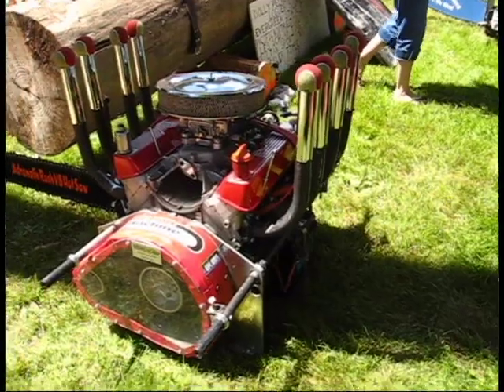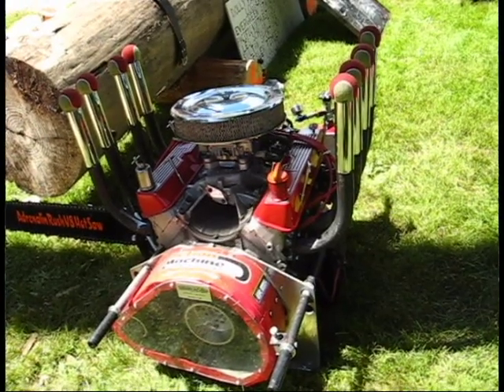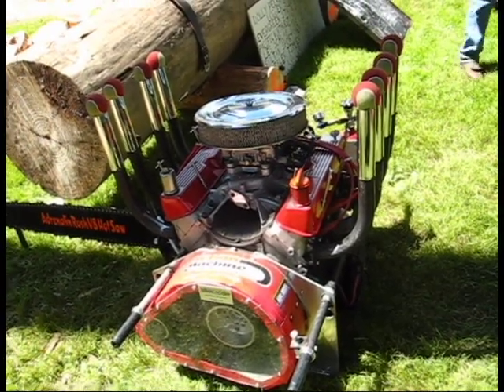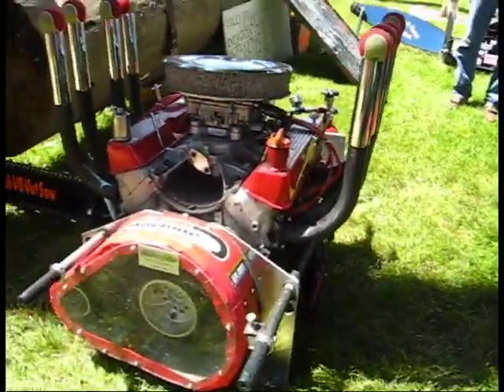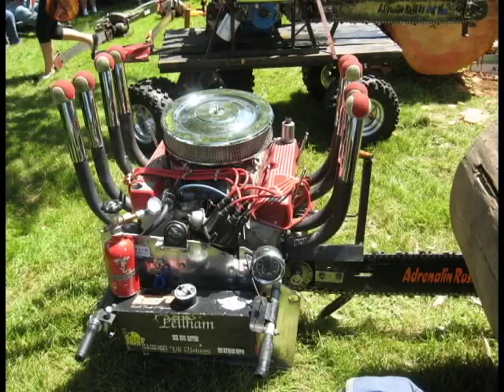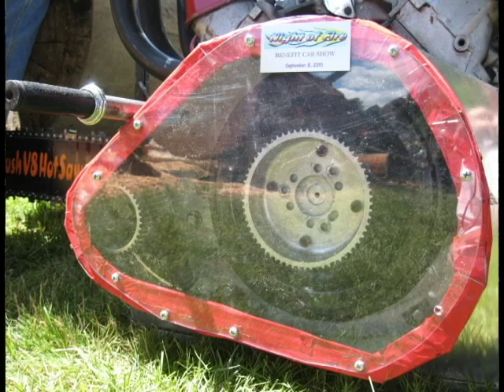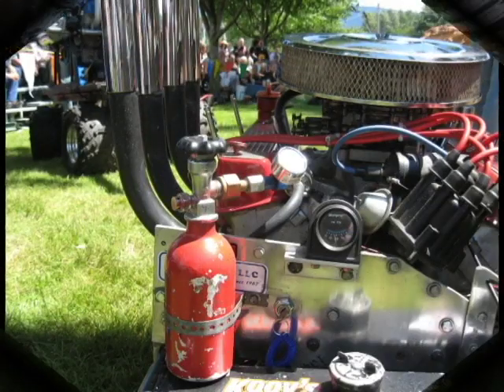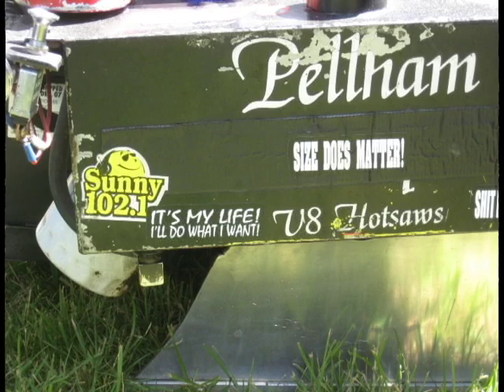Extreme V8 Chainsaw Buick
Size Matters! What a beast and what a nice guy running these saws!